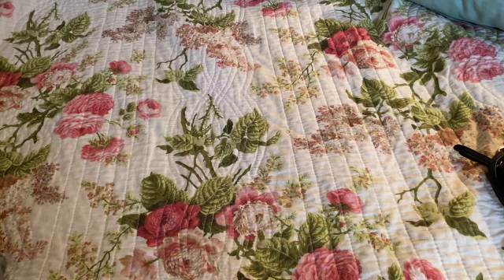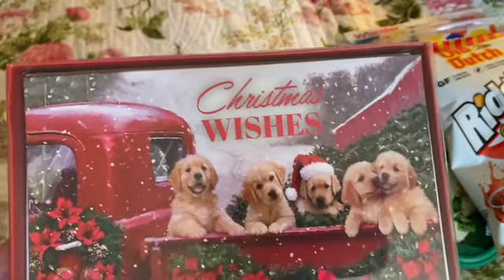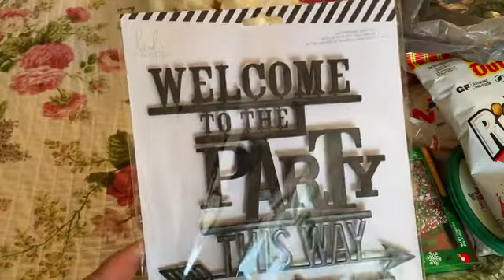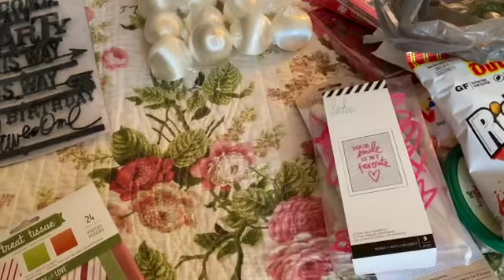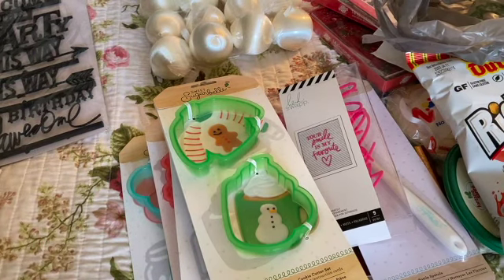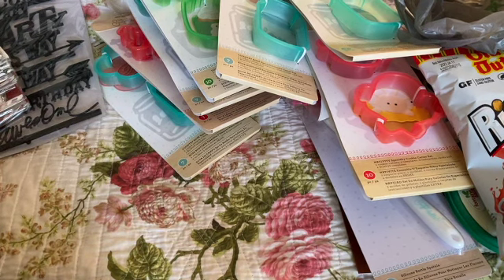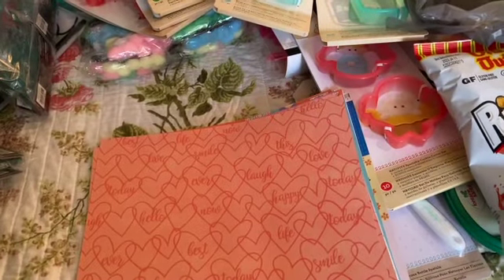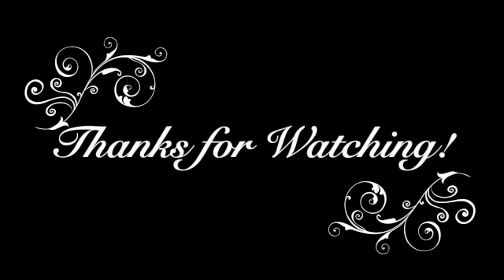Simply Saturday - Dollar Tree Haul & Multicraft Haul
Welcome to. my channel!  OH my, so much goodies.